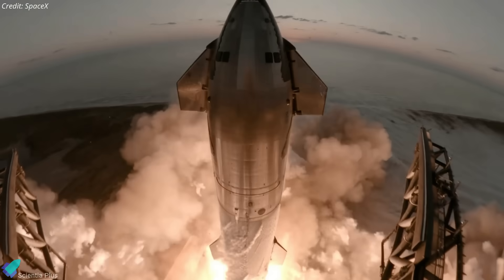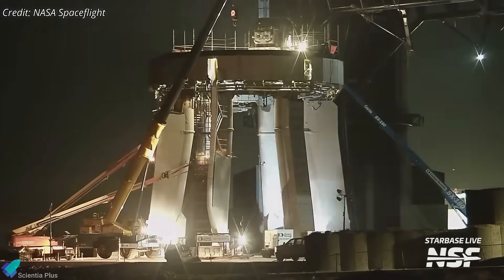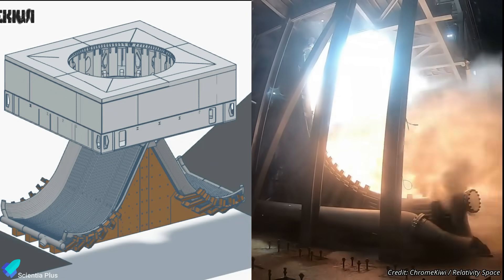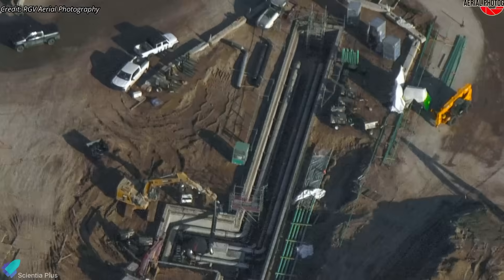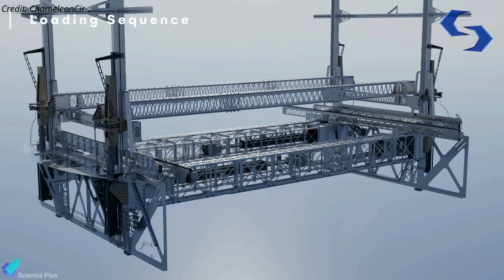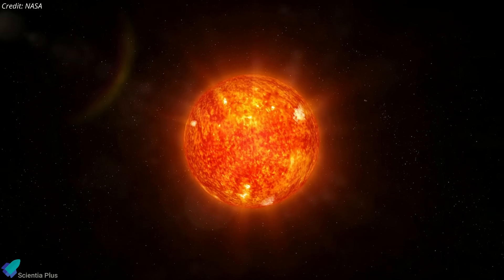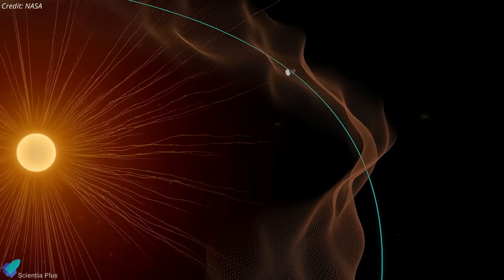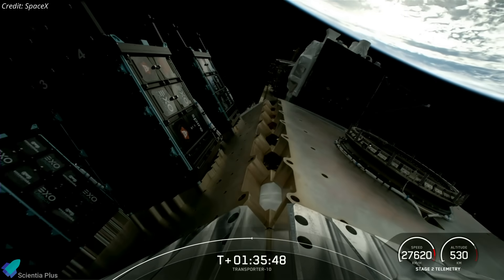SpaceX Starship Block 2 Ready for a Major Upgrade! Massive New Part Spotted What is This?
🚀 SpaceX is gearing up for Starship Flight 7, featuring the upgraded Ship-33, the first Block 2 variant, and Booster-14 with reinforced structures to support the heavier upper stage. Meanwhile, the FAA launch license has cleared the way for a potential launch as early as January 11th. Preparations for the Pad B launch site are in full swing, with progress on the flame trench, double-bucket flame deflector, and expanded tank farm. Over at Masseys, Booster-15 is ready for cryo-proof tests. A new Starlink satellite dispenser has been unveiled at Starbase, revealing significant upgrades from its predecessor. Don’t miss the latest developments on the path to Mars! 🌌✨

NASA's Parker Solar Probe made history by flying just 6.1 million km from the Sun, breaking records for both proximity and speed at 692,000 km/h. Meanwhile, SpaceX launched Bandwagon-2, deploying 30 satellites into a 590 km mid-inclination orbit.

Scripted on December 26th, 2024

00:00 Starship Updates 🚀
07:55 Parker Solar Probe Breaking Records: Faster & Closer to the Sun Than Ever Before! 🔥
10:17 Bandwagon Mission Unleashes 30 Satellites into Orbit!"

1. Starship V2 Explained:
Detailed Explanations:
3. Starship V2, V3 & Raptor V2, V3 Complete Update
4. Raptor V3 Mega Upgrades & First Test
5. Latest Starship Upgrades

Image Credits:
Starship Gazer
Boca Bingo
RGV Aerial Photography
Chrome Kiwi
Ryan Hansen Space
WAI Media
NASA
Thales Alenia Space

Video Credits:
SpaceX
LabPadre Space
NASA Spaceflight
Relativity Space
ChameleonCir
NASA
Applied Physics Laboratory (APL)
ICEYE
HawkEye 360

Thumbnail Image Credit:
SpaceX